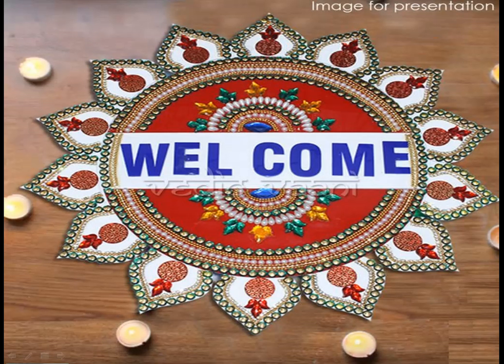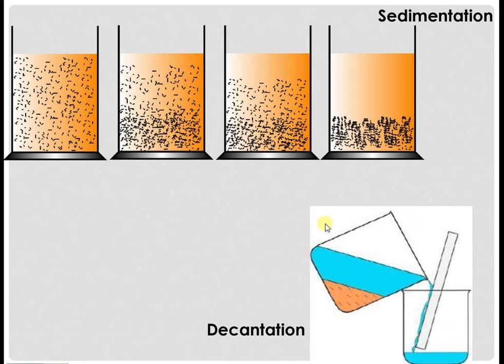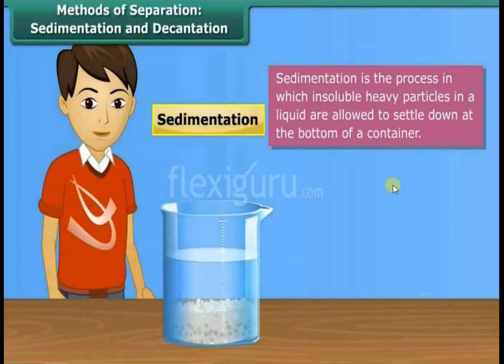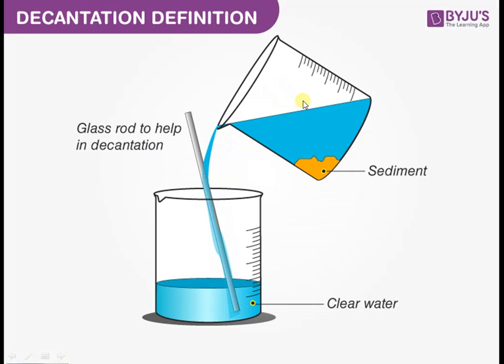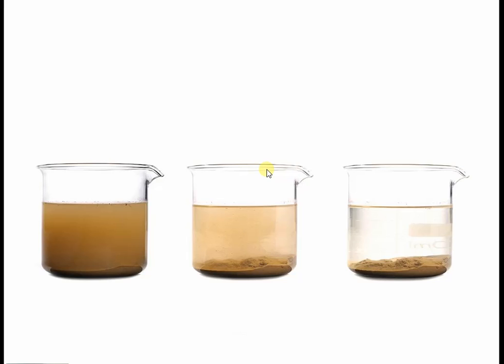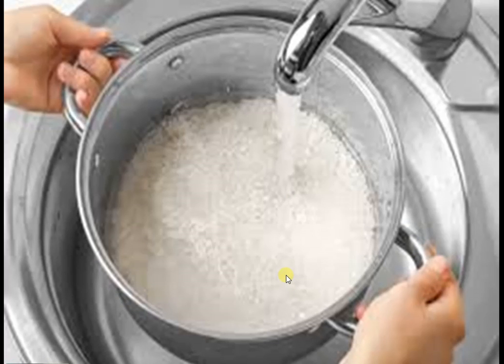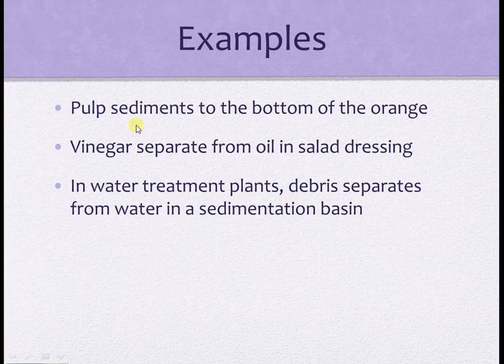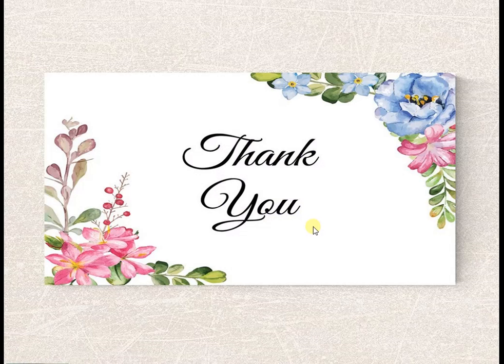MRMS VARNI DC: Grade: 6, Science, Chapter: 7, Part: 6.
Activity- 2: Sedimentation and decantation